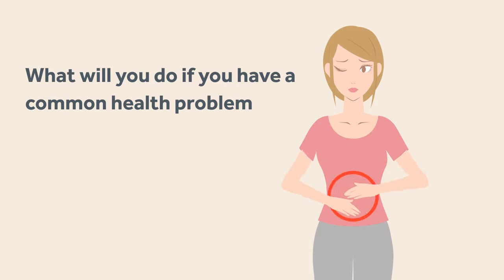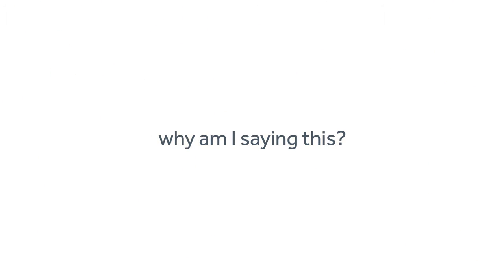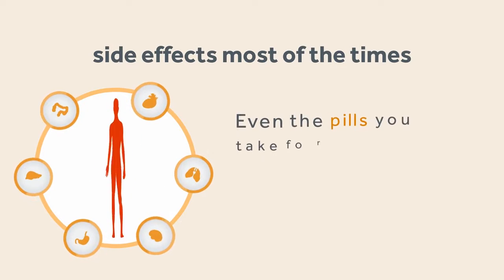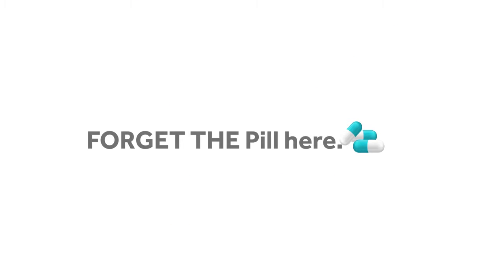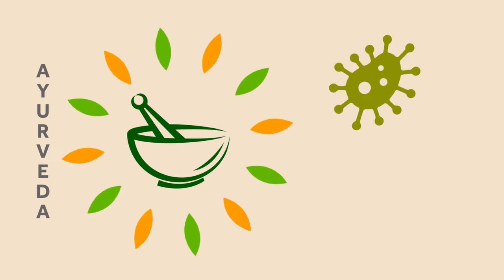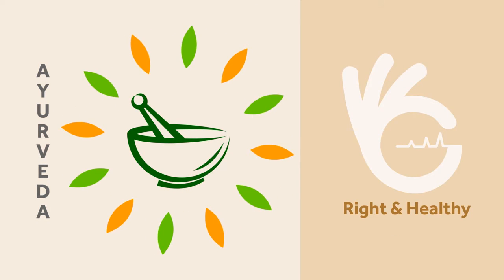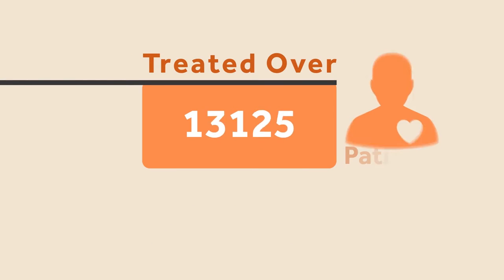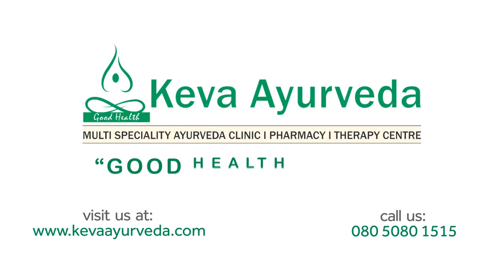Ayurveda for all